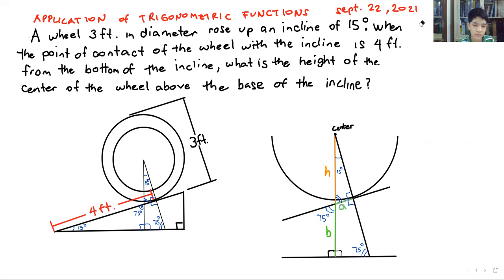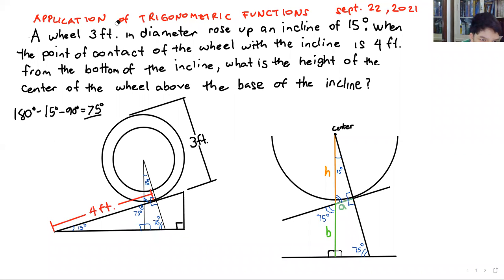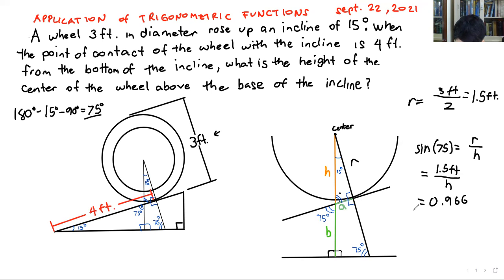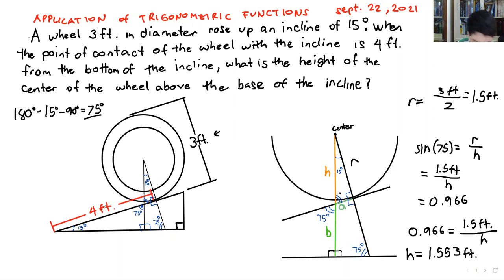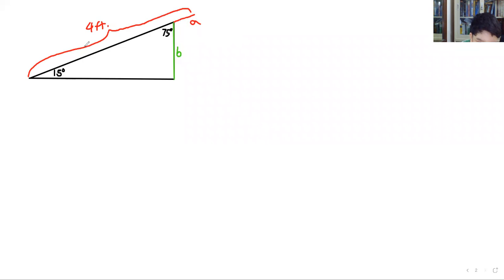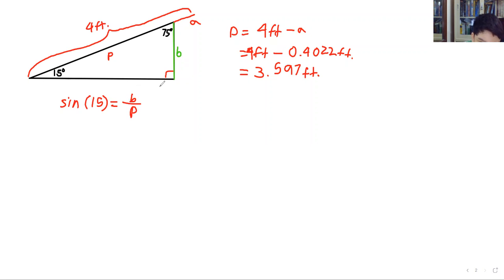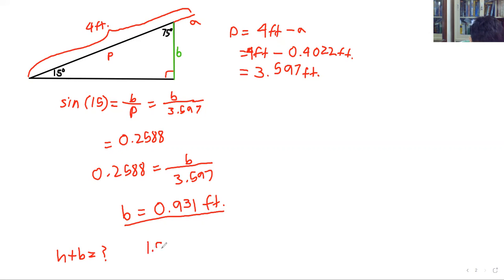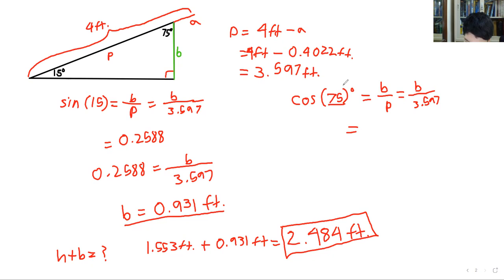Application of Trigonometric Functions #1 by 11 y/o Joshua Thomas Macalintal Soliman